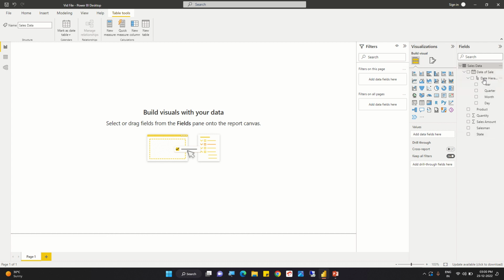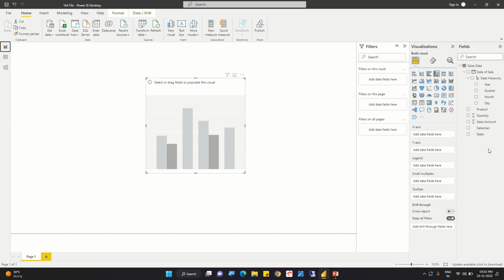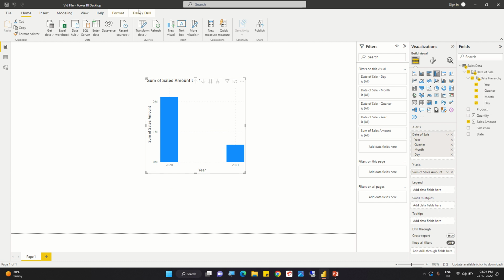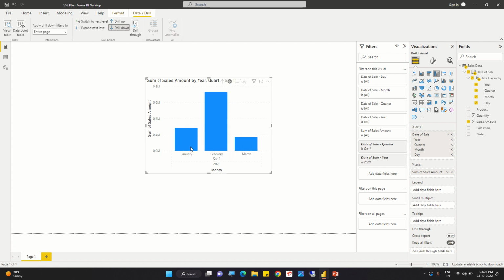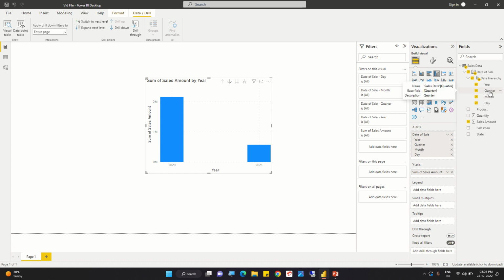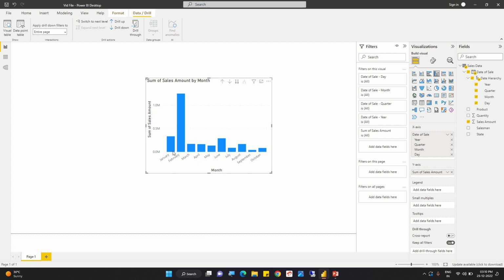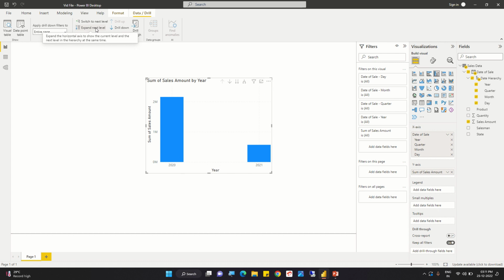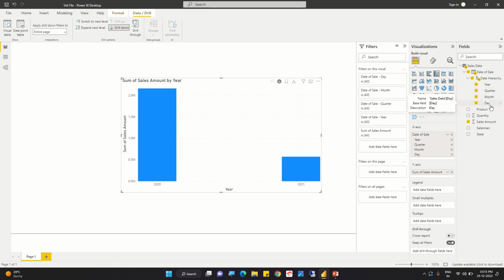PBI 4 Drill down functionality (Date Hierarchy)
This video will help you understand the drill down functionality in Power BI.